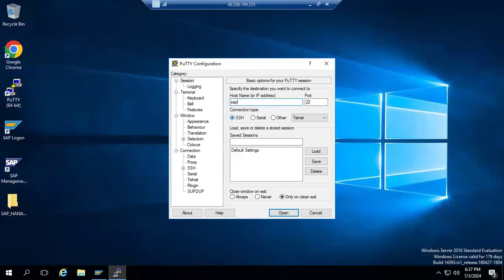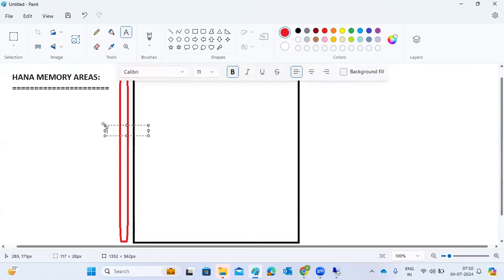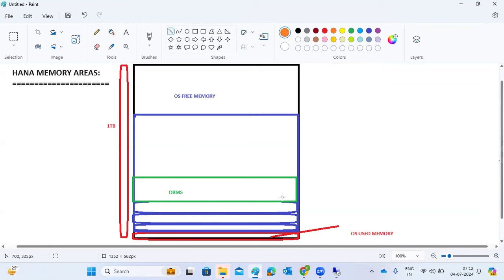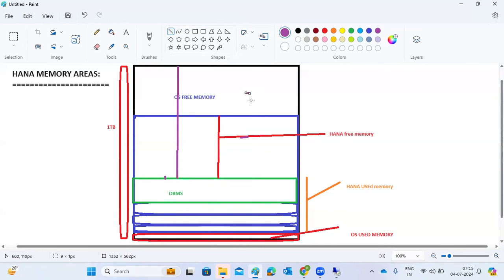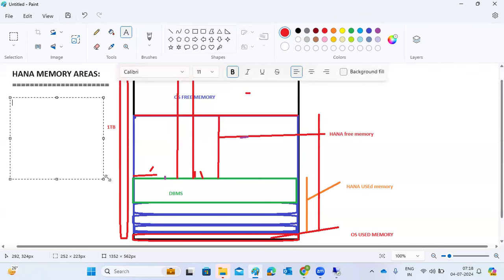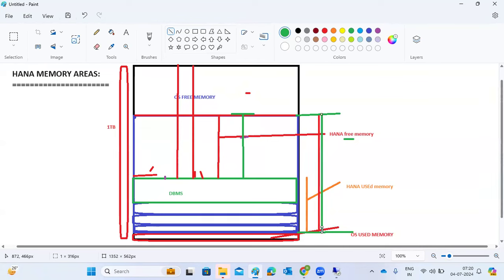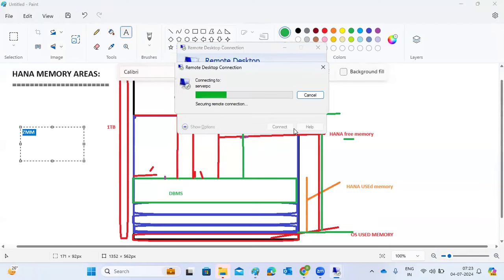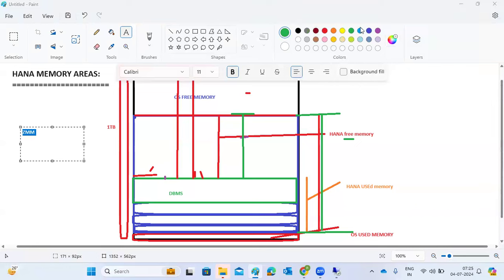SAP HANA Memory Usage and the Operating System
Due to the way in which SAP HANA manages memory, the relationship between Linux memory indicators and SAP HANA's own memory indicators may not correlate as expected.

From the perspective of the Linux operating system, SAP HANA is a collection of separate processes. Linux programs reserve memory for their use from the Linux operating system. The entire reserved memory footprint of a program is referred to as its virtual memory. Each Linux process has its own virtual memory, which grows when the process requests more memory from the operating system, and shrinks when the process relinquishes unused memory.

Virtual, Physical, and Resident Memory
You can think of virtual memory size as the memory amount that the process has requested (or allocated) from the operating system, including reservations for its code, stack, data, and memory pools under program control. SAP HANA's virtual memory is logically shown in the following figure. Although SAP HANA really consists of several separate processes, the figure shows all SAP HANA processes combined: